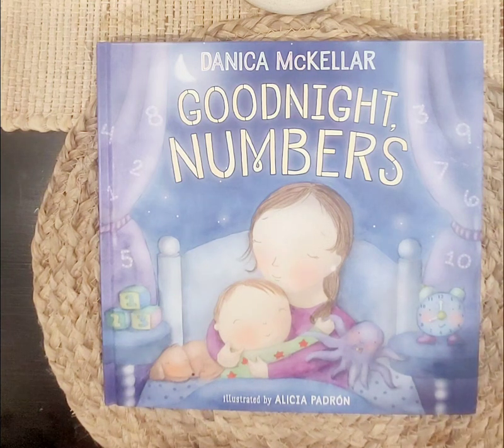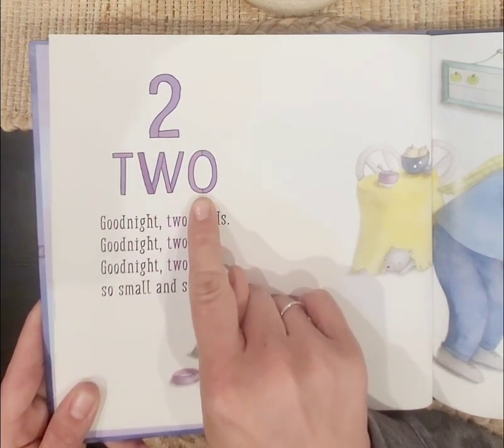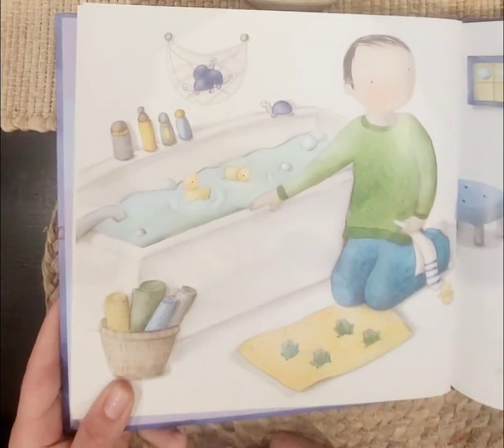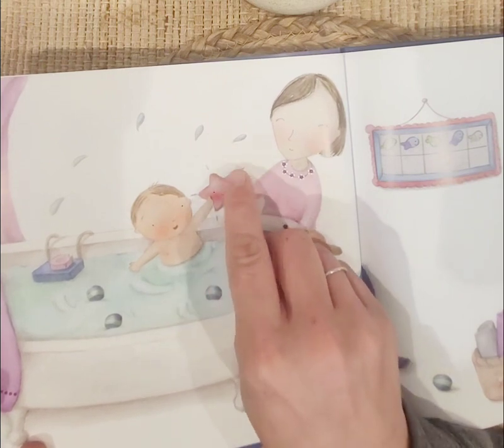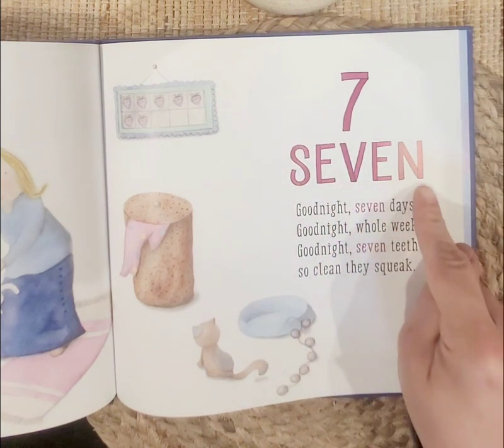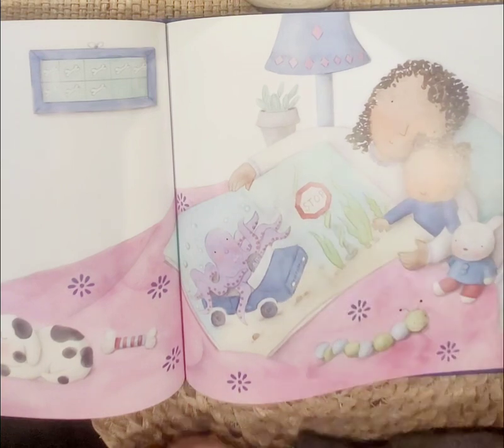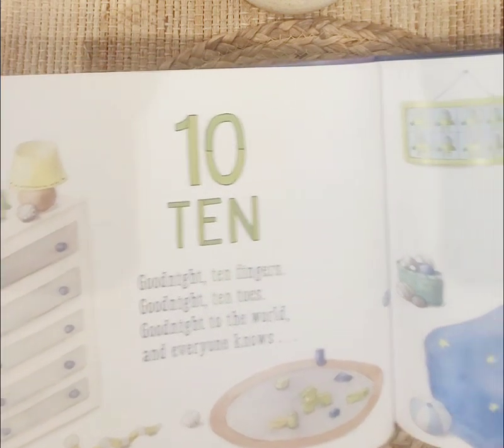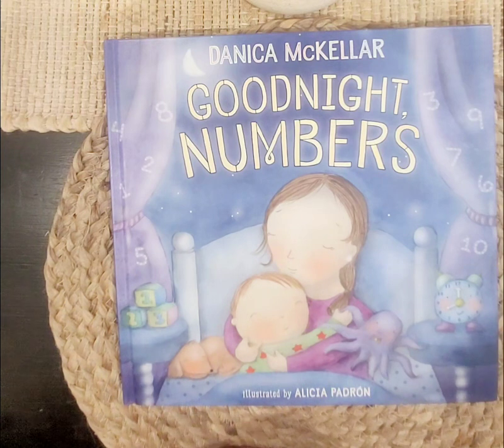Mrs. G's Circle Time: K Ready Counting to 10 Read Aloud Goodnight Numbers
In this video we will count numbers 1-10 while reading the book Goodnight Numbers by Danica McKellar.

Goodnight Numbers